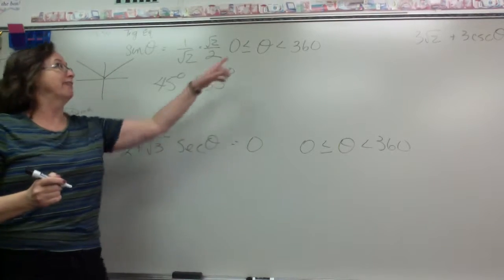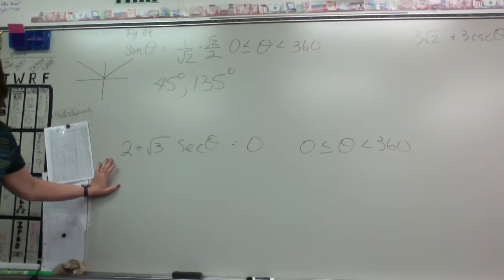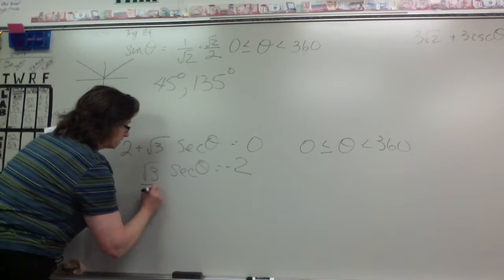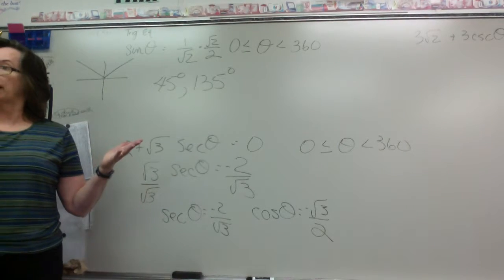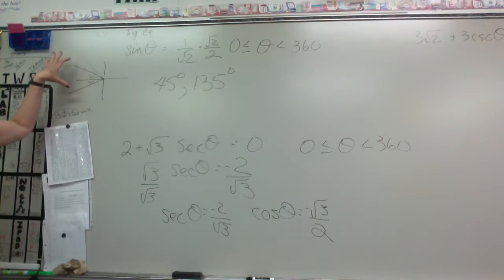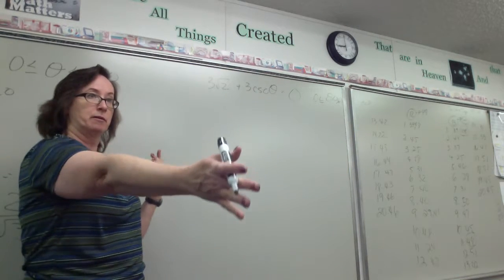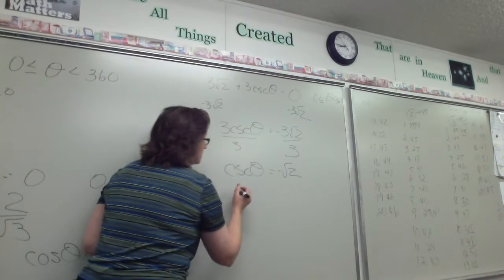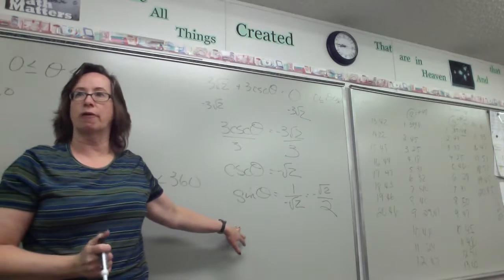for by him SAM L 50 Trig Equations